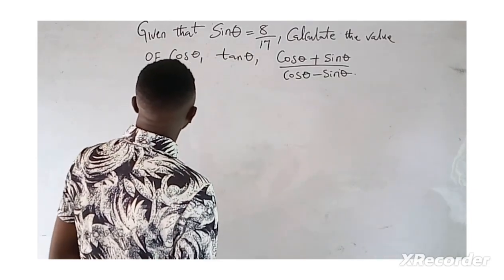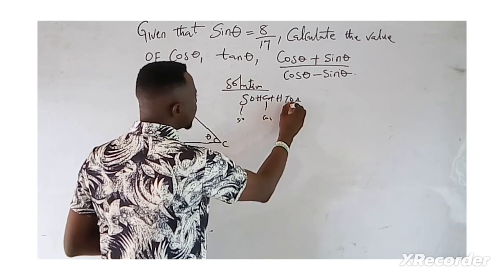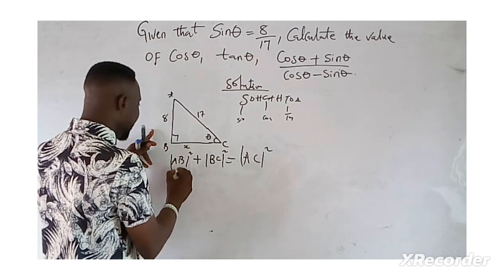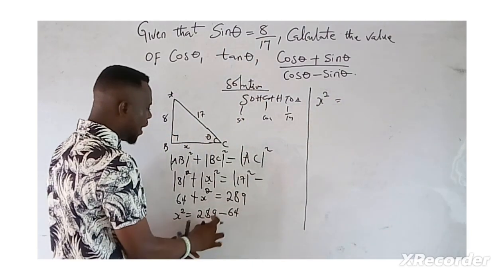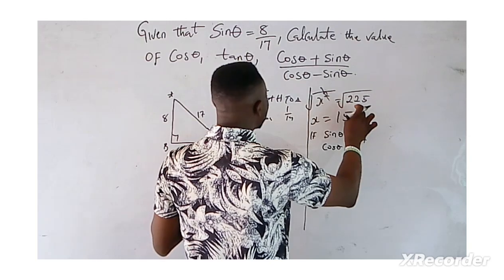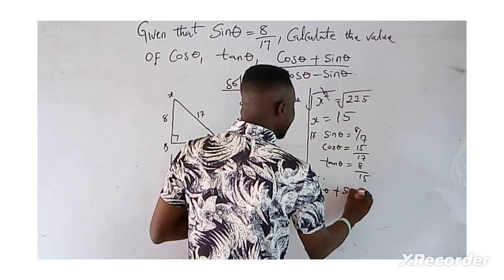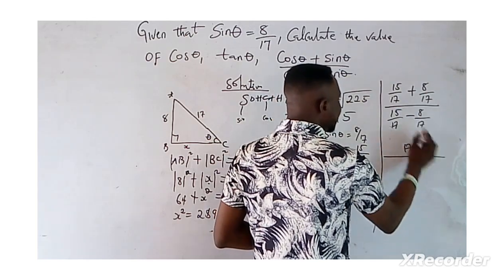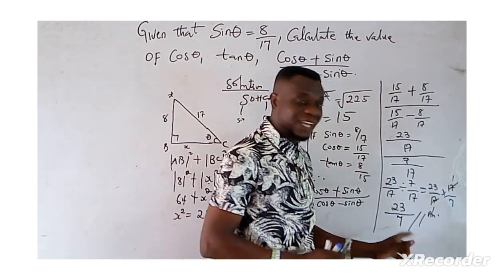Trigonometry Part 2